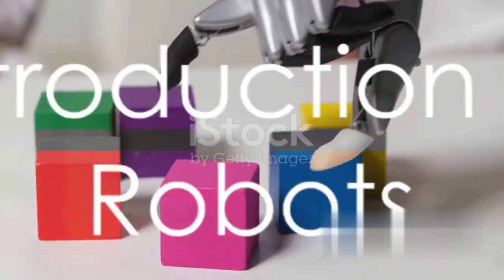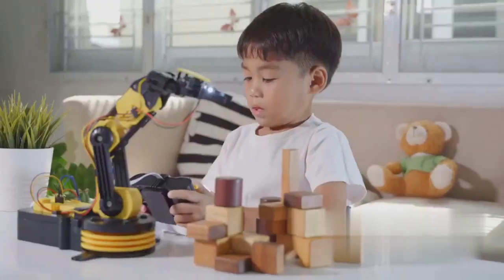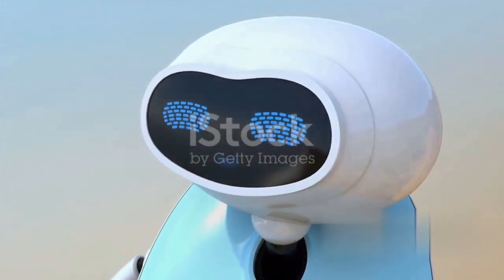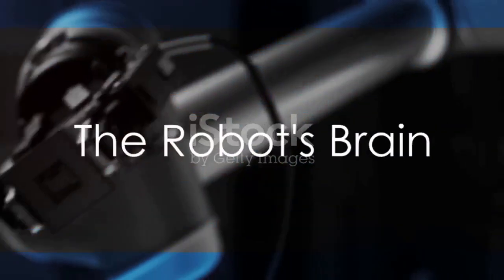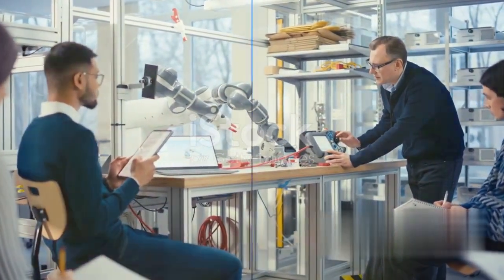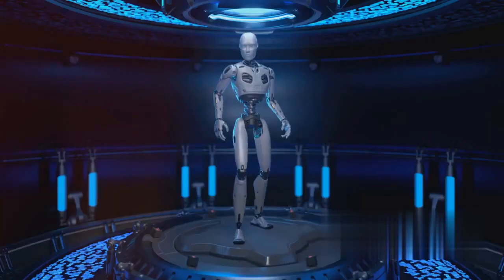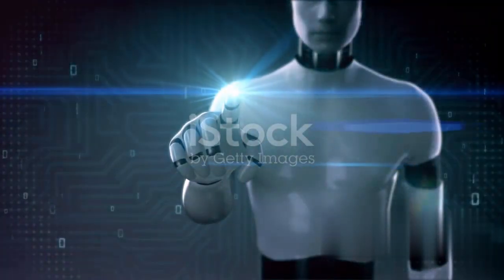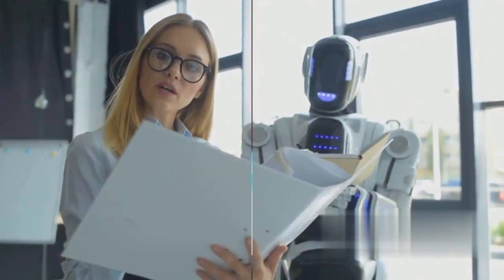Robots: Our Friendly Helpers!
A robot is a programmable machine designed to perform tasks autonomously or with minimal human intervention. Typically, robots are equipped with sensors to perceive their environment, actuators to move or manipulate objects, and a control system that processes information and executes commands. Robots can be used in a variety of applications, ranging from manufacturing and exploration to healthcare and education. The field of robotics encompasses a wide range of technologies, including mechanical engineering, electrical engineering, computer science, and artificial intelligence, all working together to create intelligent and efficient machines.

SuperKidz Academy
A leading institution dedicated to teaching mental math skills through the use of abacus and vedic math techniques. The academy is renowned for its innovative and effective teaching methods, which have helped numerous students to excel in math and develop a love for learning. The academy offers a comprehensive curriculum for all levels, from beginner to advanced, and is staffed by highly trained and experienced instructors who are passionate about helping students to reach their full potential. By enrolling in the SuperKidz Academy, students can expect to not only improve their math skills but also enhance their cognitive abilities, memory, and concentration.

SuperKidz - Best Gift to Your Child
Our Courses:
- Abacus for Children of 5 to 12 years

- Robotics - Coding - Iot - AI for children of 6+ years
- Math/English/EVS course package for all grades

SuperKidz Academy - Empowering young minds...